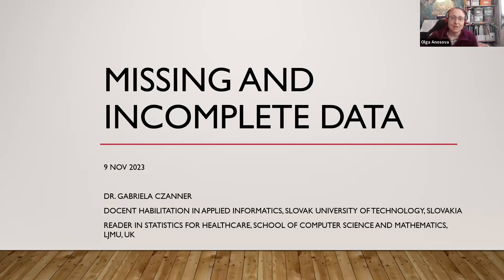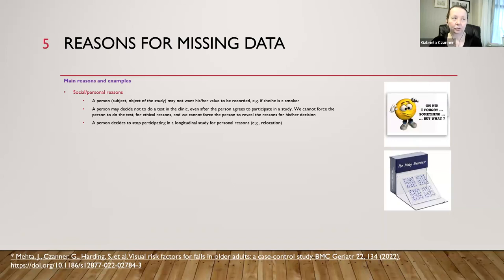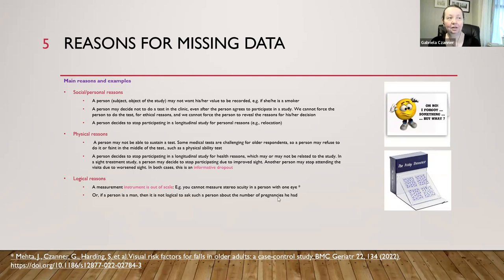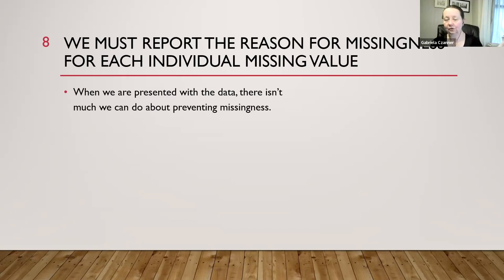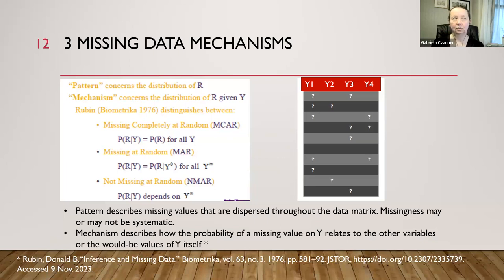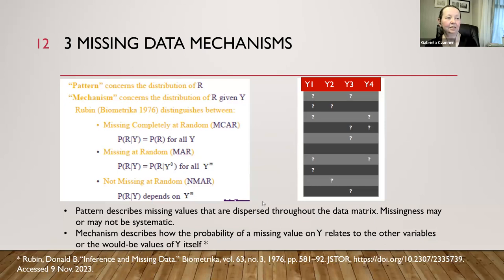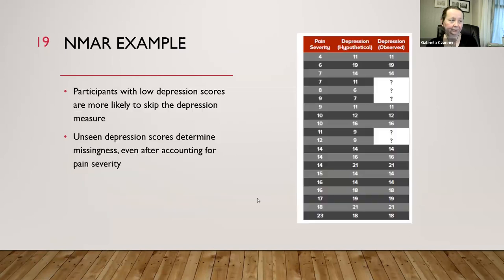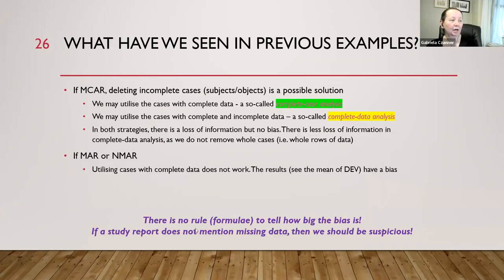Data Science PhD training session 2023-2024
9 November 2023: missing or incomplete data (Dr Gabriela Czanner)